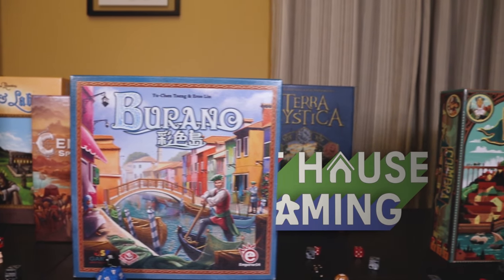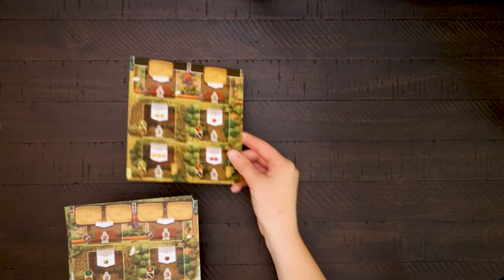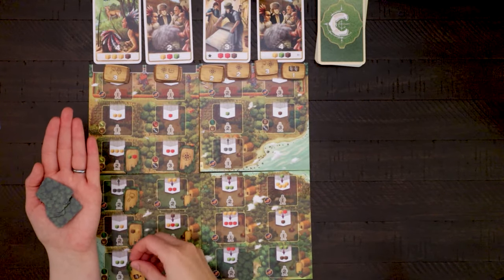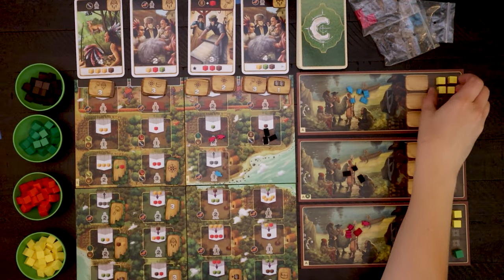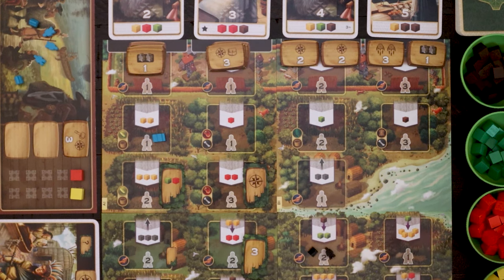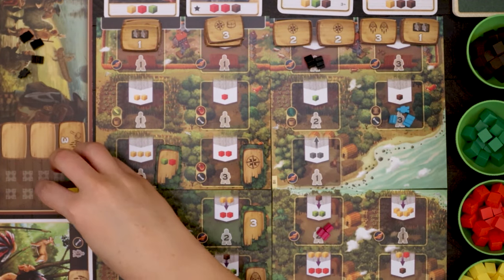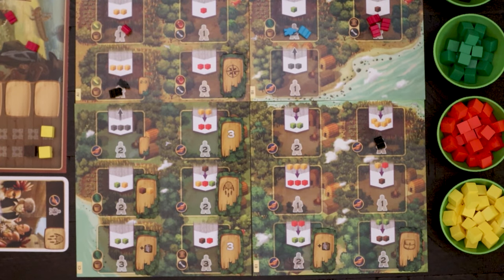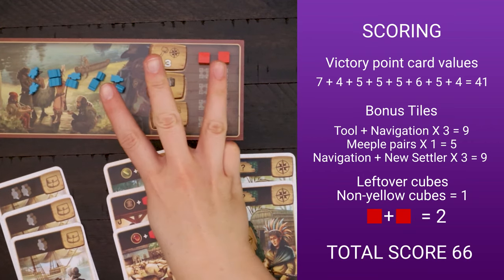Century: A New World - How to Play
Learn how to play Century: A New World with Devin, from Cat House Gaming. How to Play is a series of videos by Cat House Gaming designed to teach you and your tablemates how to play a specific game in a short amount of time.

01:10 - Set Up
03:19 - Round Overview
03:40 - Nitty Gritty
07:33 - Scoring